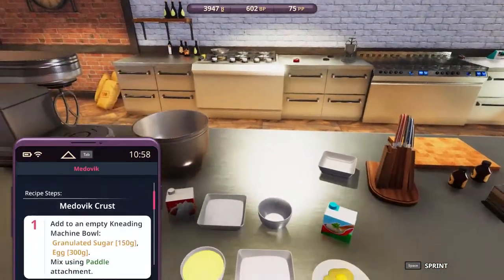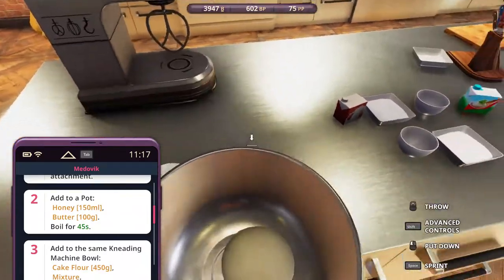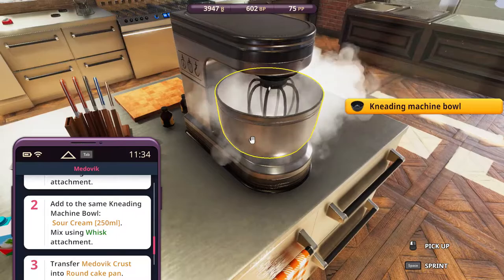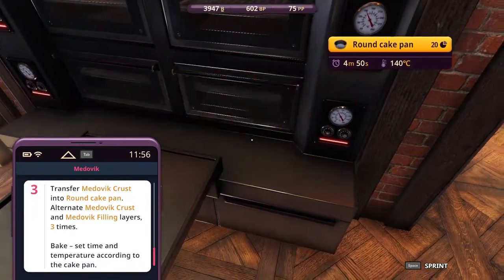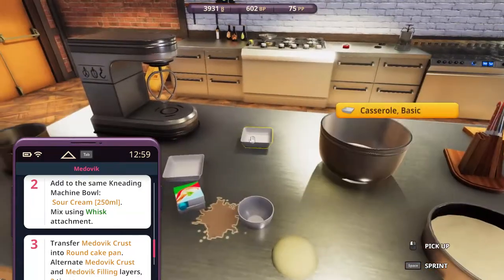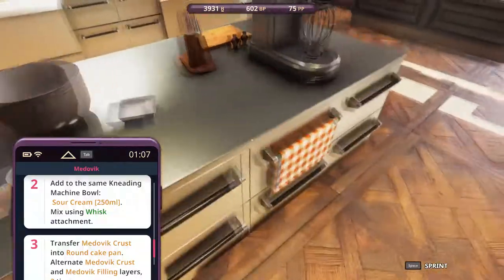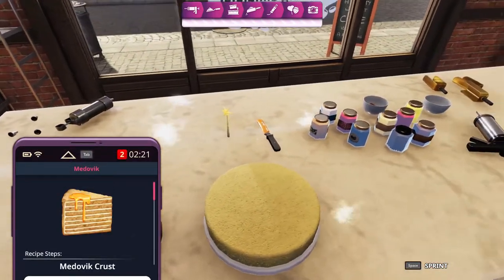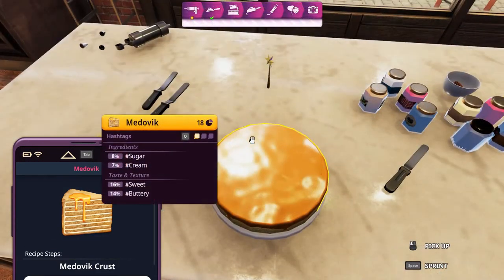Cooking Simulator EP156: [Cakes & Cookies DLC] Recipe 16 - Medovik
EP156: [Cakes & Cookies DLC] Recipe 16 - Medovik

First time pouring liquid filling and have it dynamically turn into part of the unbaked pastry within the pan. There's noticeable lag while pouring, supposedly caused by the game trying to convert poured liquid filling into the corresponding quantity of the pastry.

Sadly, we cannot cut the cake, and thus cannot see the contents of it. Thus the baked Medovik just looked like another typical pastry.

Let me know if there's some way to cut the pastry and I've just missed it somehow.